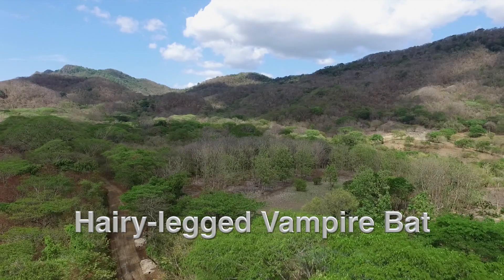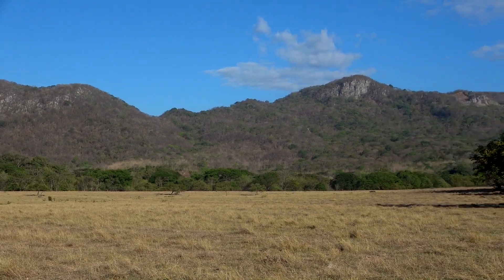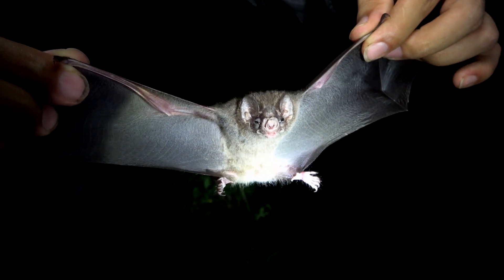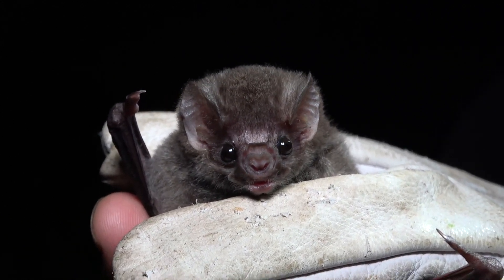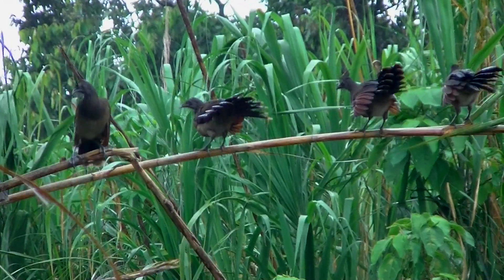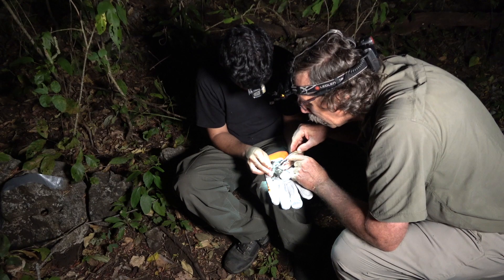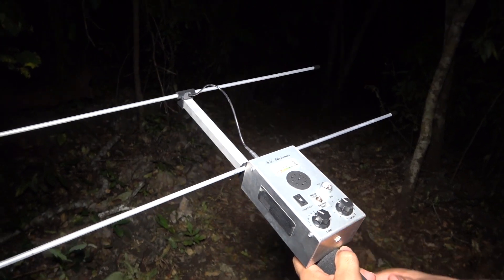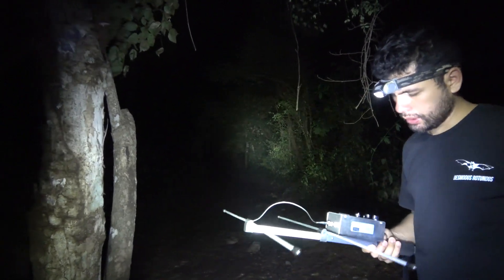The Hairy-legged Vampire Bat has Nice Eyes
The Hairy-legged Vampire Bat is one of three vampire bats in Costa Rica. It is a very rare species that feeds on the blood of birds.